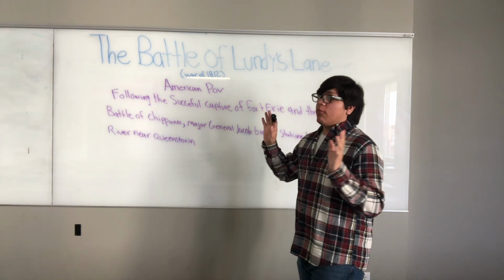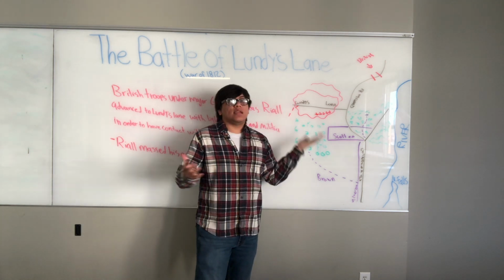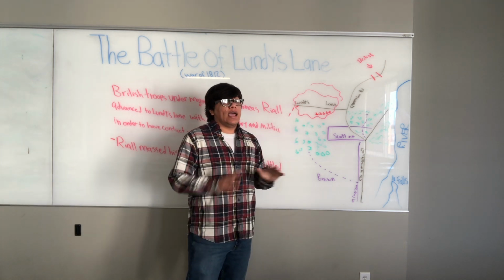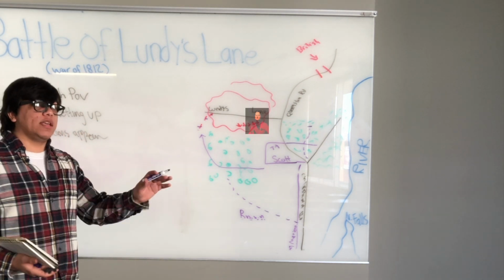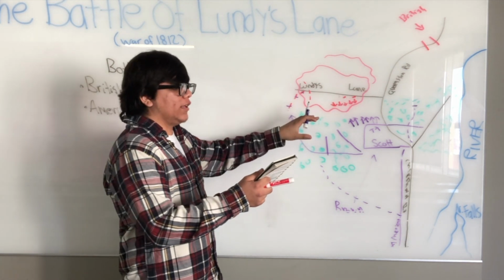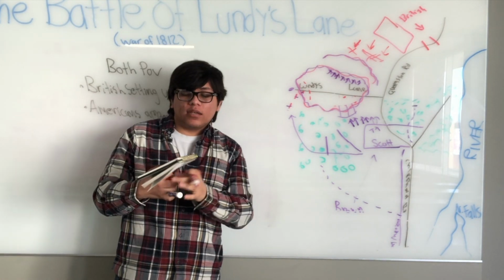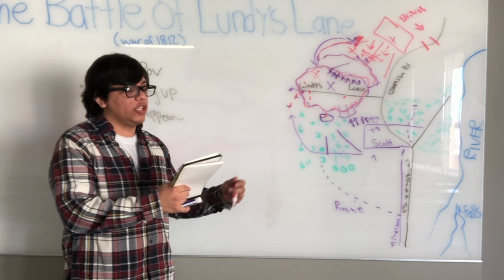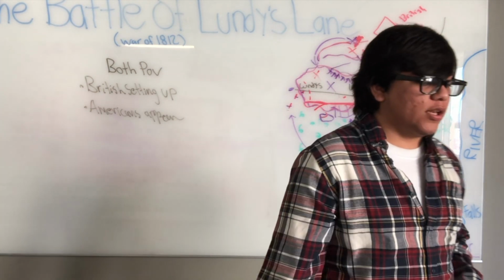Visiting The Battlefield of Lundy's Lane **U.S Attempt to Take Niagara Falls**